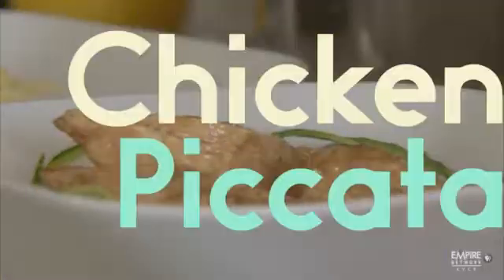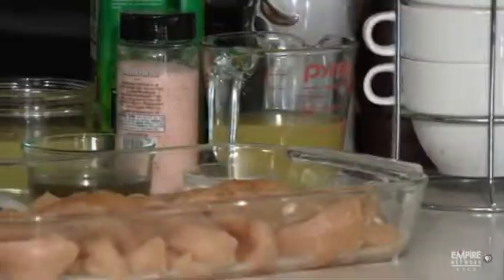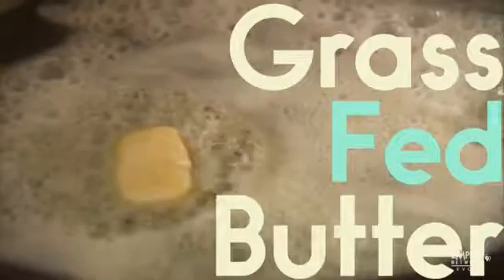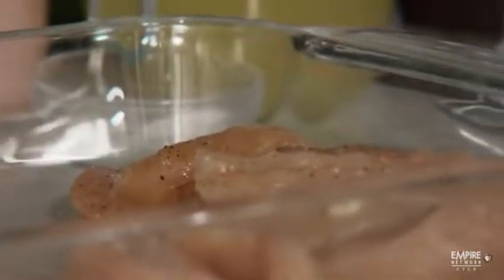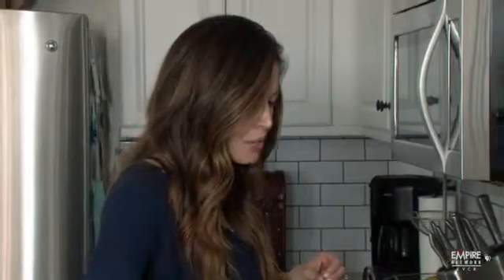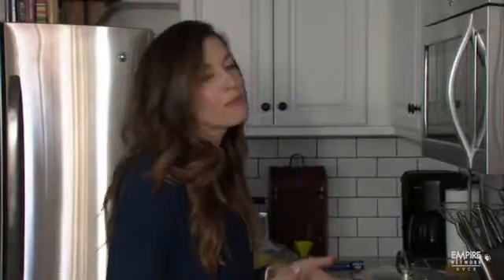From Scratch Recipes! Lemon Pepper Chicken Piccata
Chicken Piccata!

Boneless chicken breast (2lbs)
kosher salt (to taste)
ground pepper
5-6 fresh Sunkist lemons
grass fed butter 6tbsp
fresh squeezed lemon juice (1 cup)
unsalted chicken stock (1cup)
avocado oil (2tbsp)
brined capers (1/4 cup)
grated parmesan
gluten free spaghetti (1 lb) or raw zucchini (2) for noodles

Cut lemons in half and juice.
Slice chicken fresh into 1inch strips and pound thin.
Add 2 tbsp of butter and avocado oil. Add 1 cup of lemon juice after butter and oil are hot. Season chicken breast with salt and pepper then sear in pan on both sides until cooked through.
Send zucchini through spiralizer raw. Plate finished chicken on top of your noodle choice, and garnish with parsley and parmesan. Lemon zest to finish.